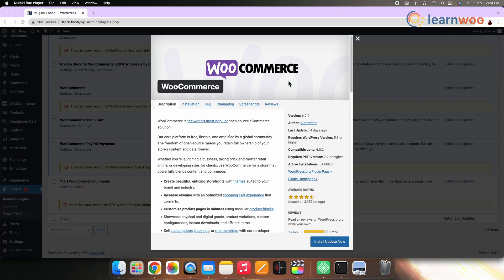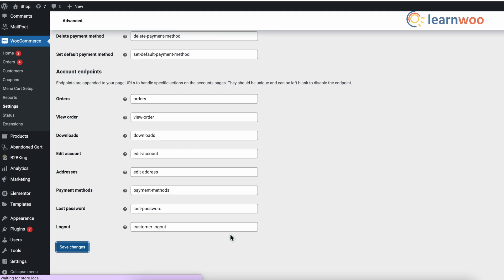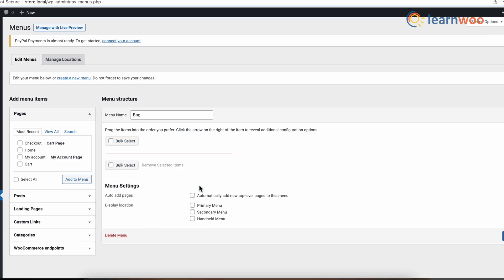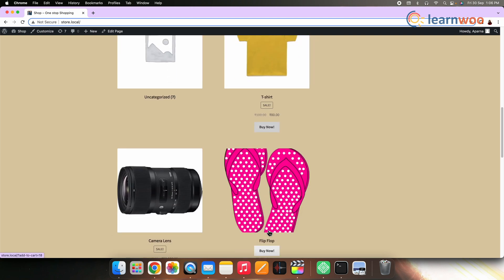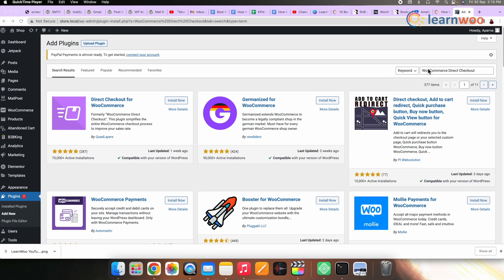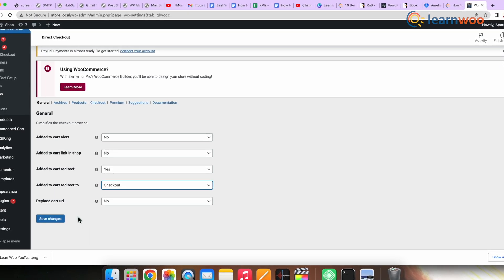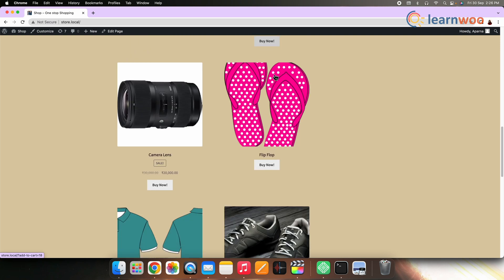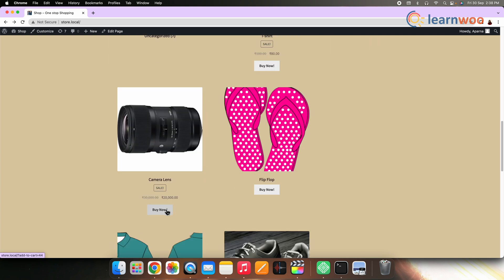How to Skip WooCommerce Cart Page and Redirect to Checkout Page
The most used and best strategy to persuade customers is to skip the cart and redirect the customers to the Checkout page to place the order. In this video, we are showing you 3 effective ways of skipping the Cart page and redirecting to the Checkout page in WooCommerce.

Chapters & Code Snippets:

00:00 - Intro

01:28 - 2:25 - This WooCommerce setting is no longer available

03:16 - To Change Add-to-Cart button text

04:00 - Plugin: Direct Checkout for WooCommerce

06:11 - 3rd Method (using code snippet)

Suggested reading:
1. How to Set Up WooCommerce Flat Rate Shipping in Easy Steps
2. How to install WordPress?
3. 15 Best Code Editors for Mac and Windows to Edit WordPress & WooCommerce PHP, JS & CSS Files
4. How to Find Post ID on your WordPress Site (and why do you need it?)
5. What are WordPress hooks? How do actions and filters help to extend the functionality?
6. 5 Helpful WordPress Tips for Beginners
7. What is WordPress Multisite and how to set it up with WooCommerce? (with Video)
8. WordPress Troubleshooting – Guide to basic WordPress problems and their solutions
9. Best WooCommerce Multi Vendor Booking Plugins